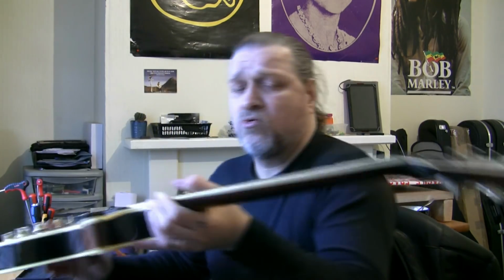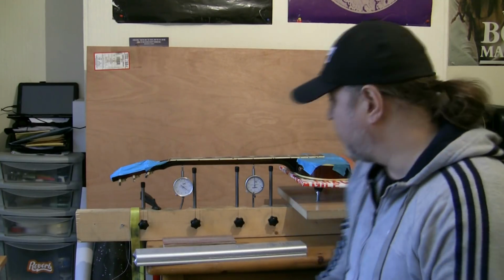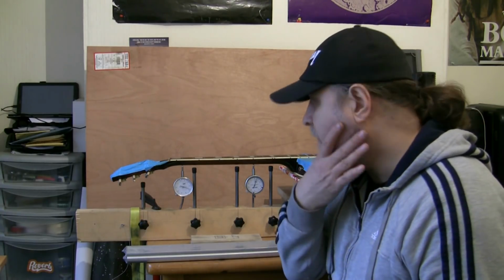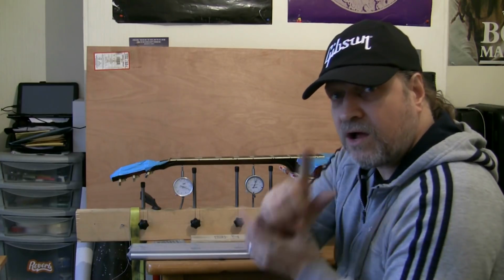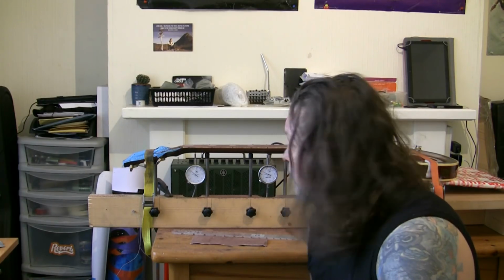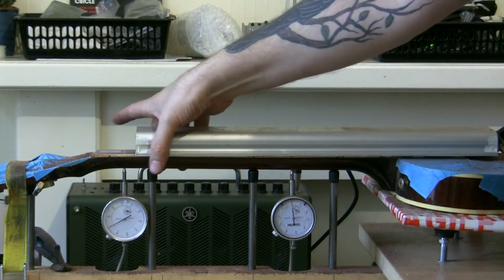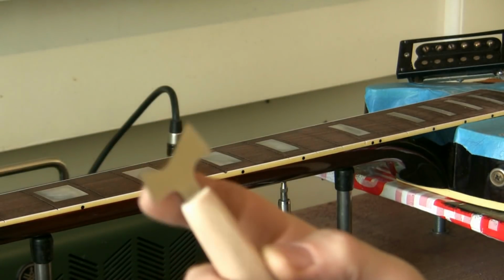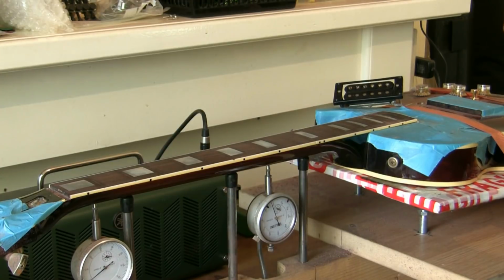Greco Les Paul Custom EG-500 1984 Mint Collection in for a re-fret 02...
So, after determining that we need to bend the neck to get some relief in there, we try a few methods to get the neck where we need it to be. Once we are happy that we have enough bend in there, we then have to fix another problem. It seems like the radius is closer to 10 inch rather than the standard 12 inch. So, we will re-radius the fretboard along the whole length and then we will re-cut the fret slots (again, not easy as the neck is bound). In this part of the video, I hope to get the guitar ready for the new frets. Let's see how we get on...